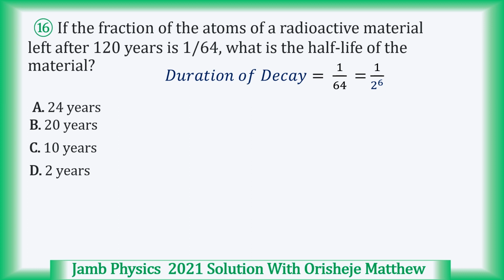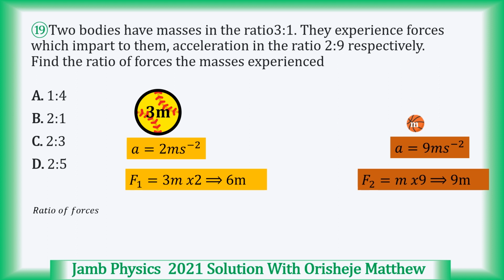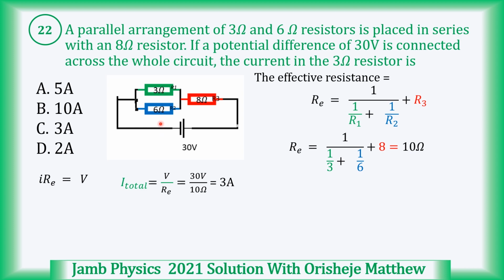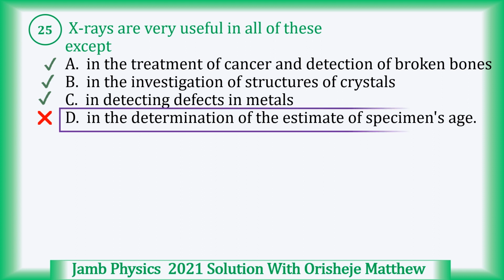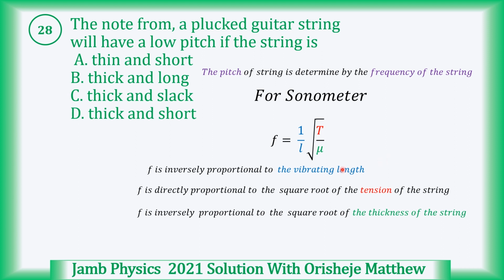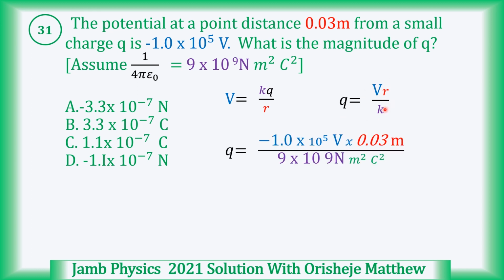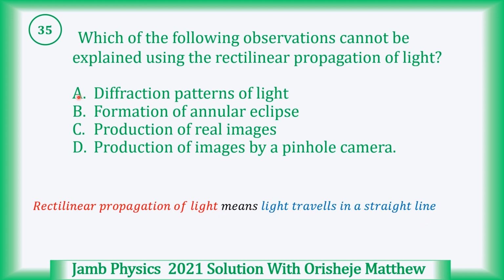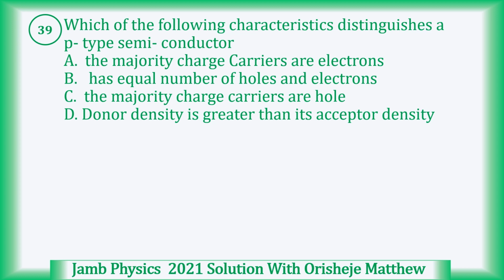JAMB PHYSICS 2021 SOLVED IN DETAIL STEP BY STEP: Ace the Exam with These Proven Strategies! Part 2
Are you looking for ways to ace your JAMB Physics exam? Look no further! In this video, Mr. Matthew, an experienced JAMB Physics Tutor, will be sharing with you his proven strategies on how to ace the JAMB Physics exam in 2023.
 Mr. Matthew will be providing you with valuable tips and advice to ensure that you pass your JAMB Physics exam with flying colours. So, let's get started!
How to get 100% in Jamb Physics,
Strategies for your success in Jamb Exams
Chapters
Timestamps  Video content
0:00  Introduction
1:22 Q16 what is the half-life
2:21 Q17 Electric fields deflecting radioactive radiation
4:19  Q18 Inner diameter of a test tube
5:10  Q19 Ratio of forces
6:27  Q20 The centripetal force
7:40  Q21 Frequency of vibrating string
10:10  Q22 Current in the resistor
13:01  Q23 Resistance of a lamp
14:39  Q24 Object distance from a lens
16:29  Q25 Uses of X-rays
17:09  Q26 Photoelectricity
18:45  Q27 Compressing gas
20:39  Q28 Factors affecting pitch of a string
22:42  Q29 Disintegrating isotope
25:22  Q30 Gravitational force between masses
26:36  Q31 Electric field potential
27:56  Q32 The wave theory of light
30:02  Q33 Stable equilibrium
32:35  Q34 Cooling effect of evaporation
32:33  Q35 Rectilinear propagation of light
33:21  Q36 Inducing artificial radioactivity
35:27  Q37 Surface tension of a liquid
36:12  Q38 Force on a current carrying conductor
38:07  Q39  Semi- conductor